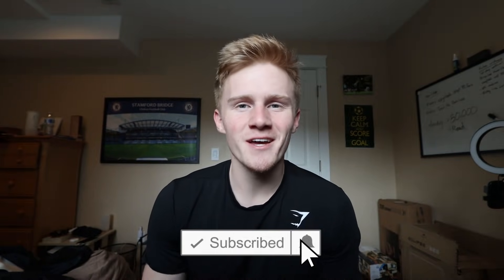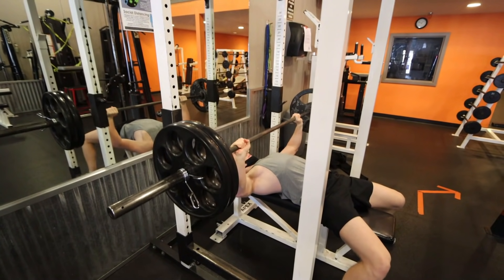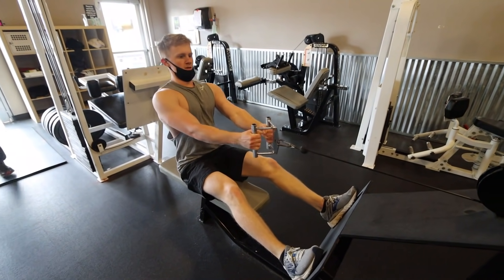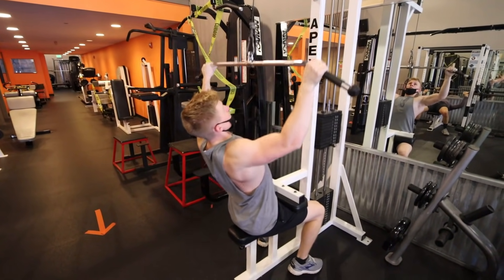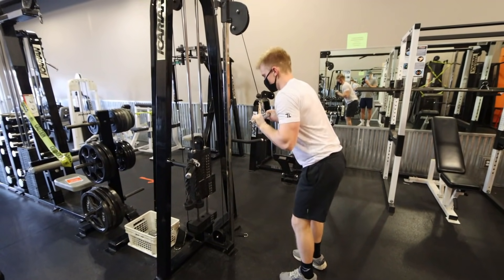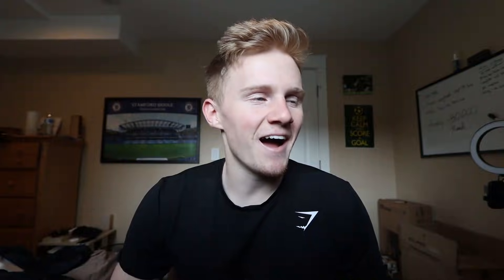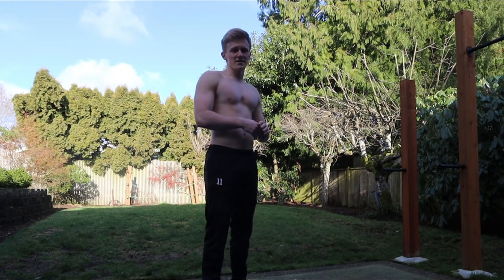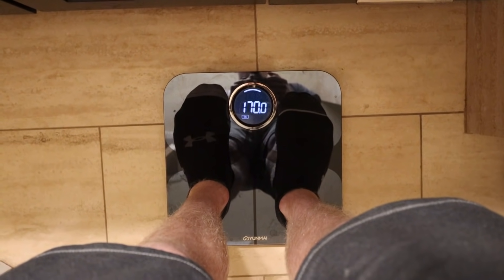Training Like Arnold Schwarzenegger For 30 Days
I trained like Arnold Schwarzenegger for the last 30 days by doing his old workout split. Yes I did google how to spell Schwarzenegger.

Code "COLE" for 10% disccount at checkout!